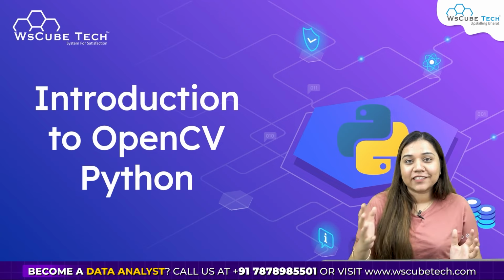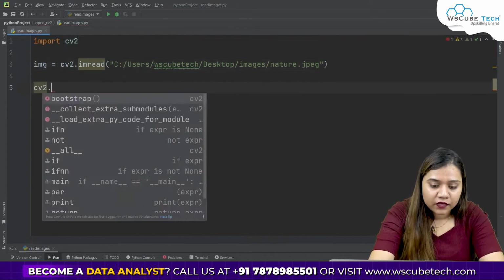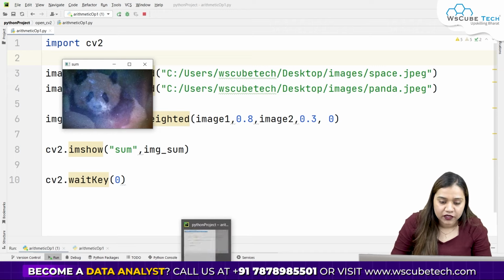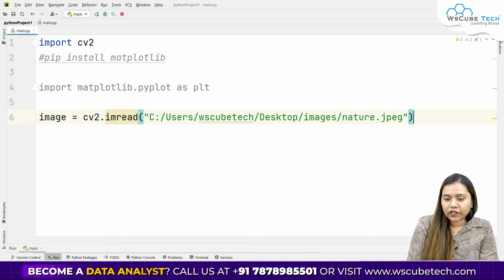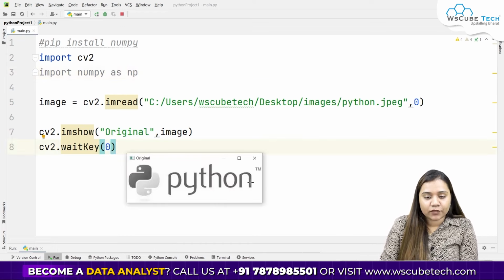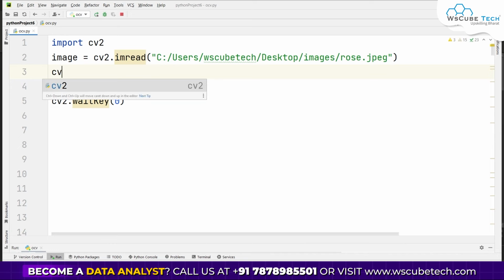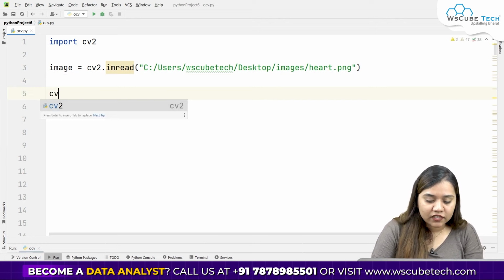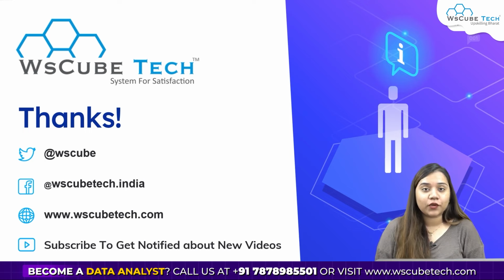OpenCV with Python Full Course in 5 Hours | Learn OpenCV from Beginners to Pro | WsCube Tech English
00:00:00 - Introduction to OpenCV
00:06:00 - Installations
00:09:11 - Read image and Capture Video Using OpenCV
00:17:40 - Arithmetic Operations on Images (Part - 1)
00:24:23 - Arithmetic Operations on Images (Part - 2)
00:30:01 - Resizing Images using OpenCV
00:35:09 - Blurring Images using OpenCV
00:40:45 - Canny, Erosion and Dilation of Images using OpenCV
00:46:20 - Cropping an Image using OpenCV
00:52:05 - Creating shapes on the Image
01:02:33 - Adding Texts to the Image
01:09:52 - Joining Images using OpenCV

| Thanks |